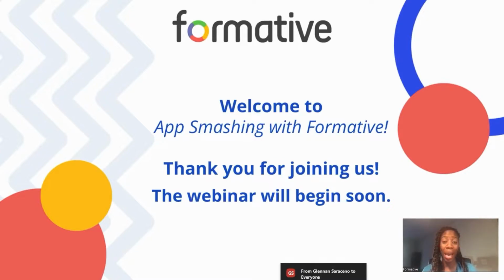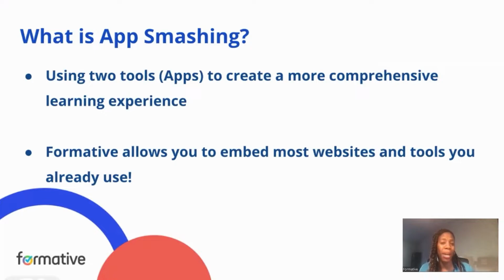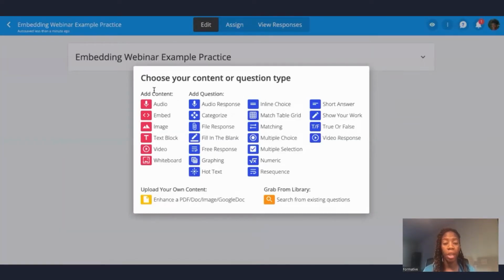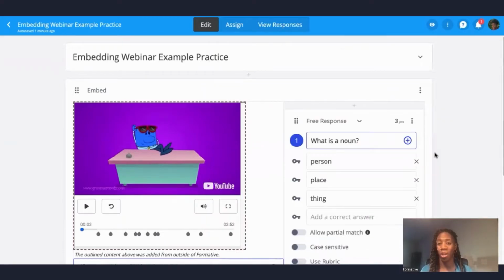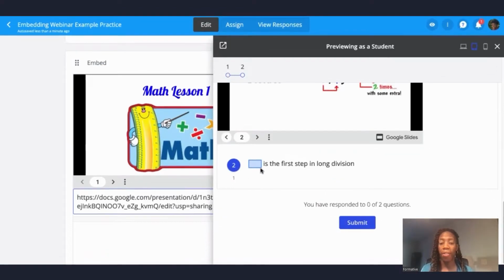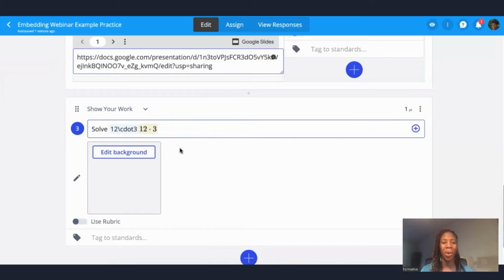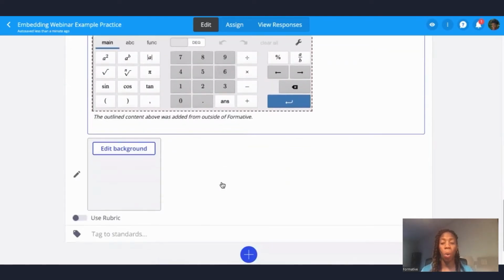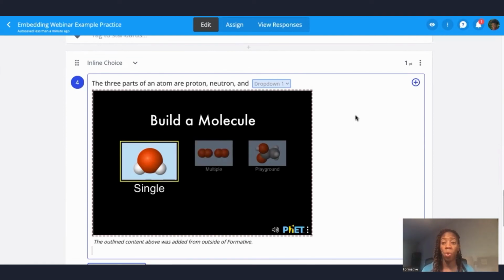App Smashing with Formative | Webinar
Can you bring the best of your EdTech tools together? Join us for this webinar and find out how to integrate many of your favorite tools with Formative!

We will cover:
- The process for embedding websites
- How to add questions and standards to track student mastery

We're hiring!